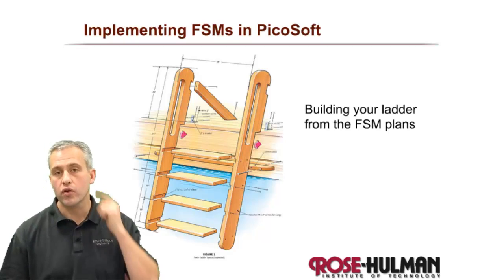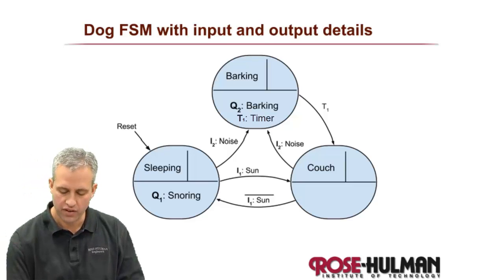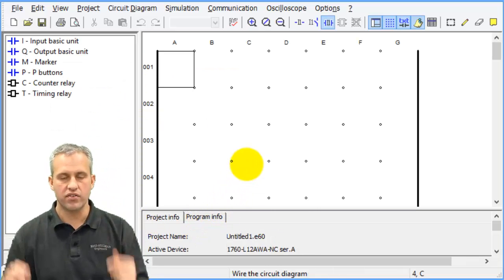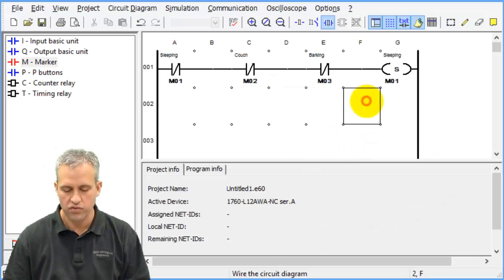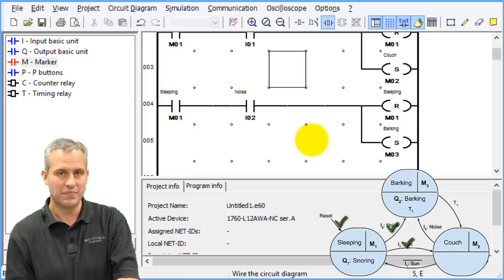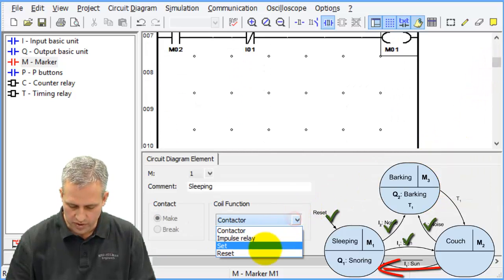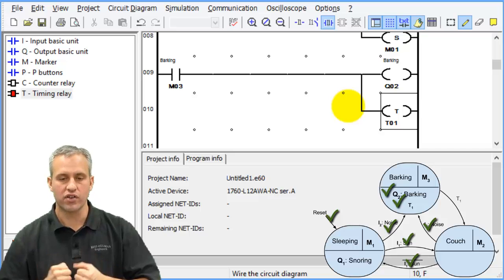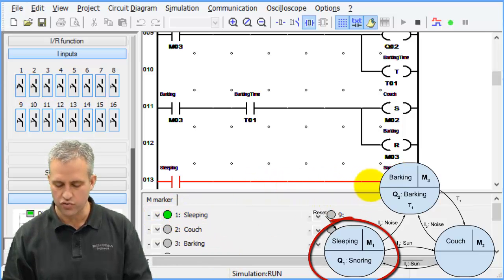ME430 Implementing a FSM in PicoSoft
Implementing the Dog FSM in PicoSoft.